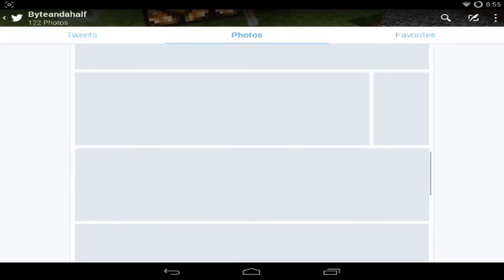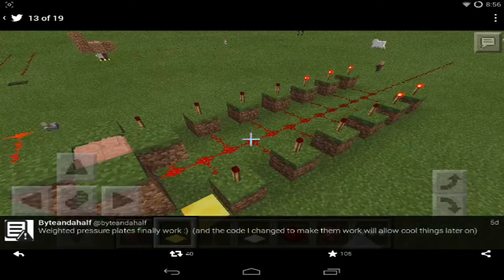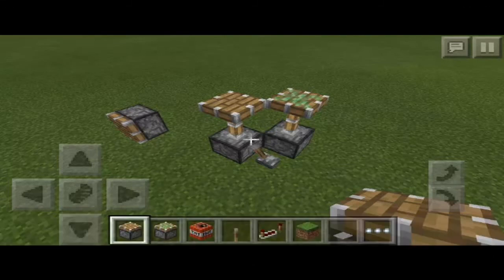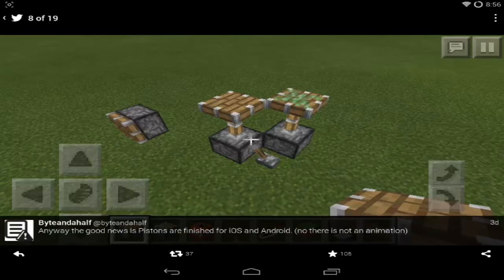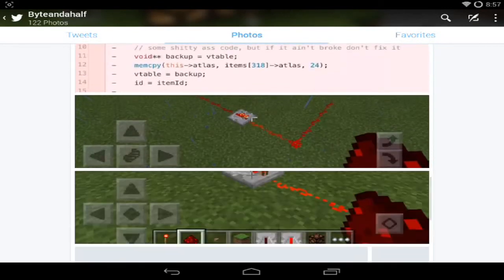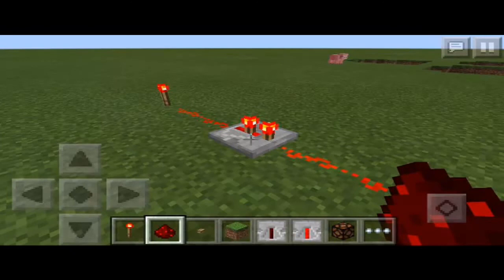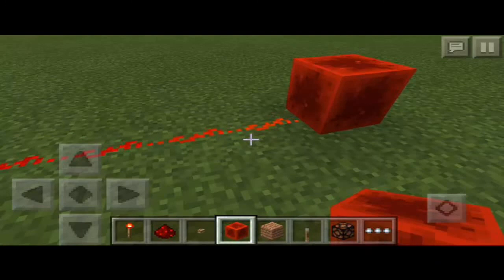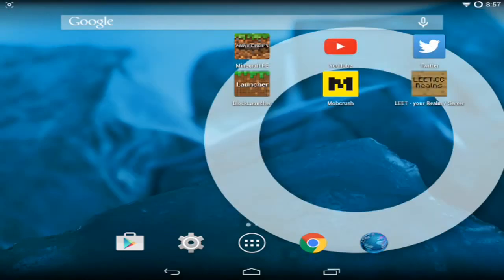iOS Mods Coming to Minecraft: Pocket Edition! - iPad users